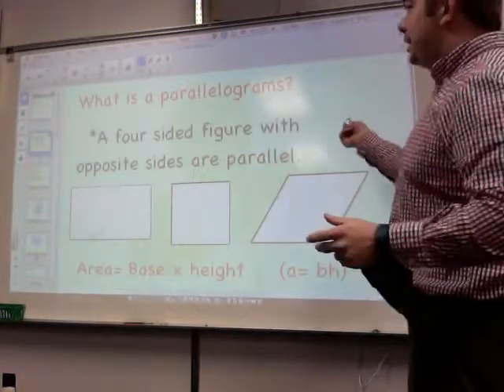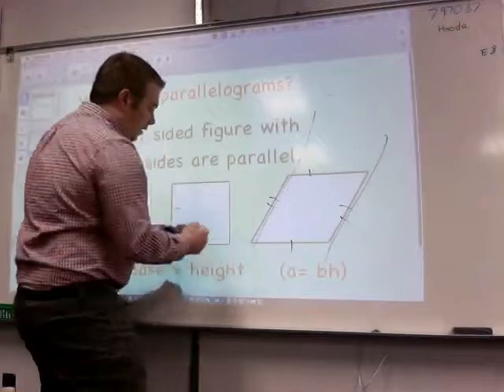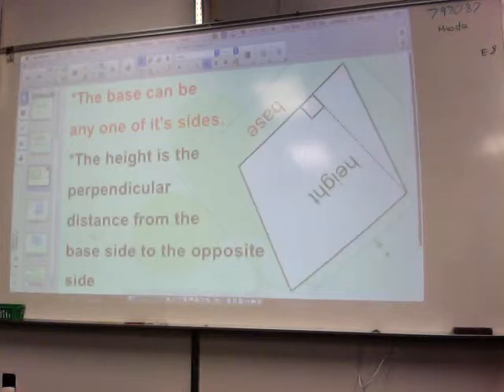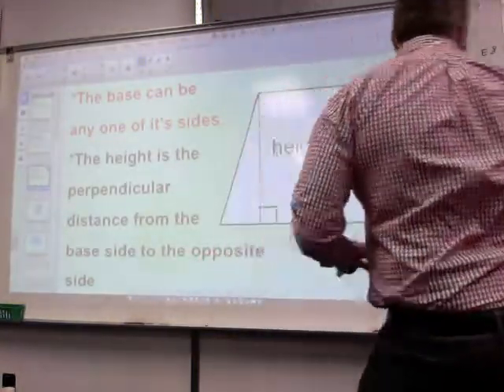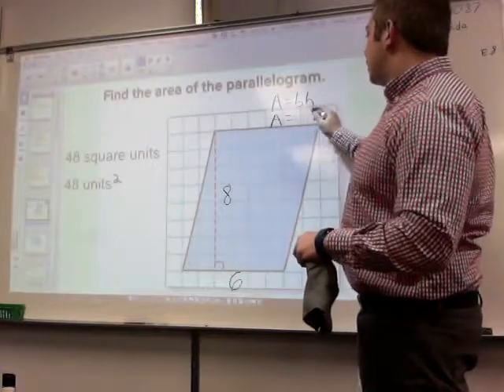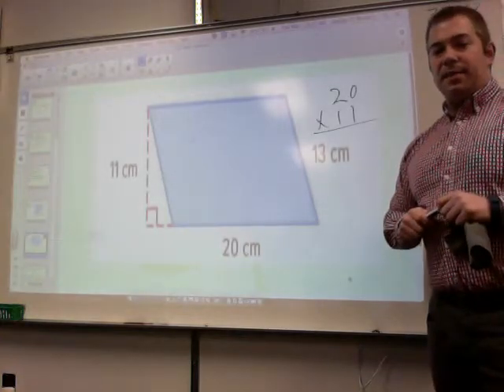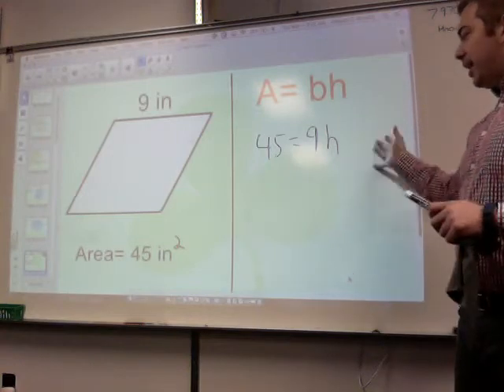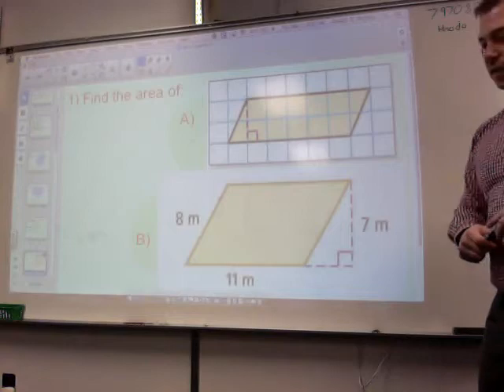Mr. Murphy, Morgan Road, 9.1 Math